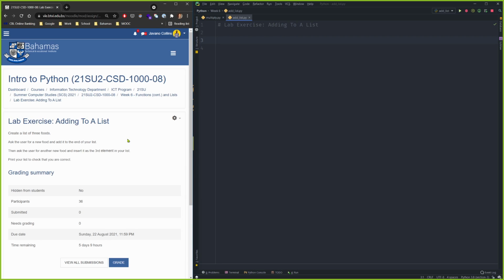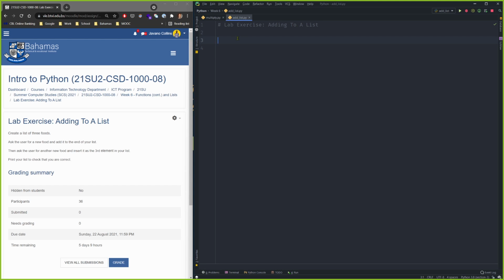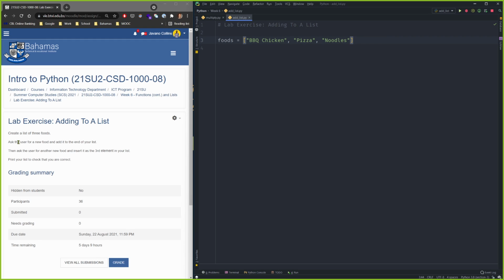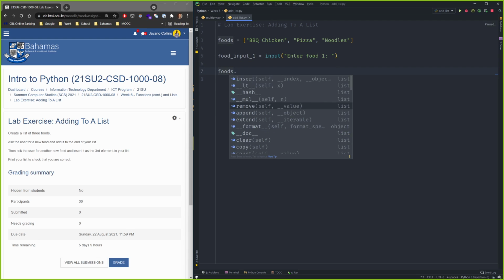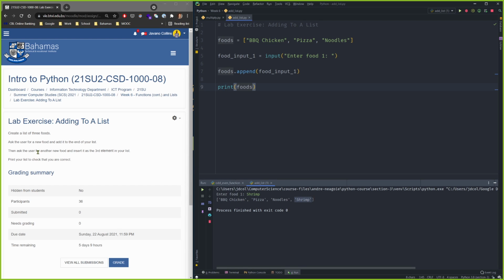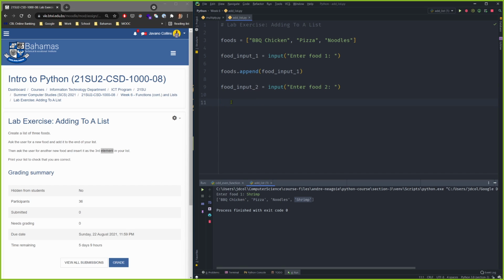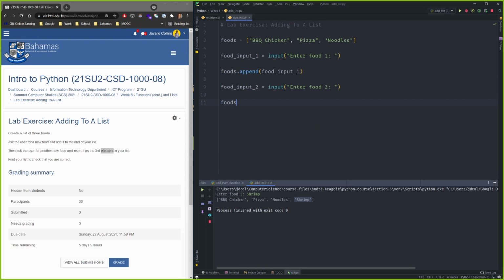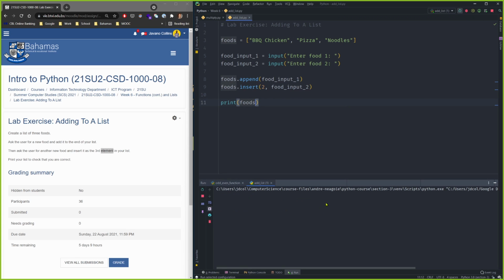Python: Week 6 - Lab Exercise Adding To A List